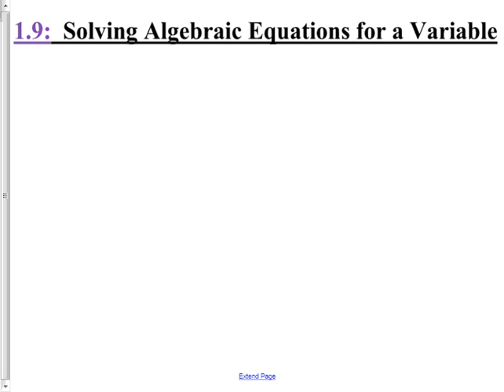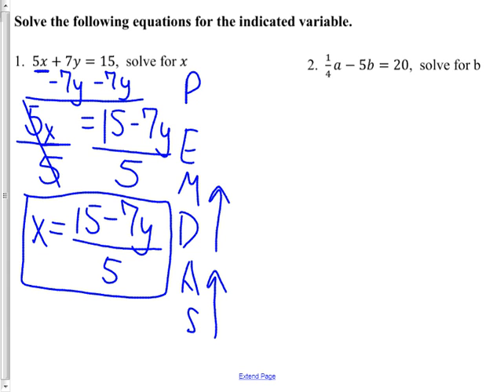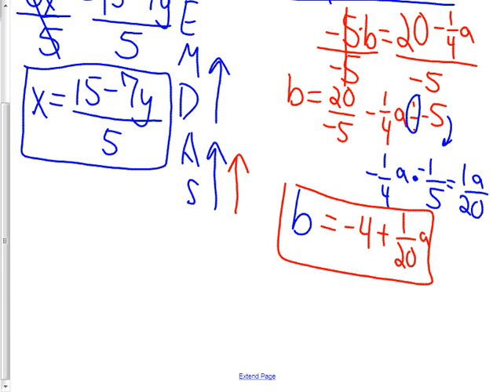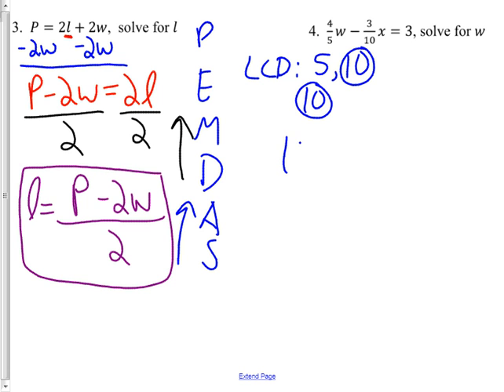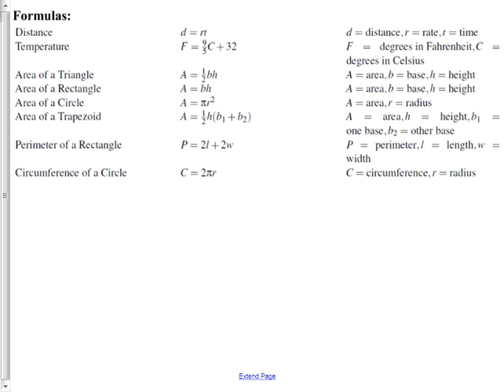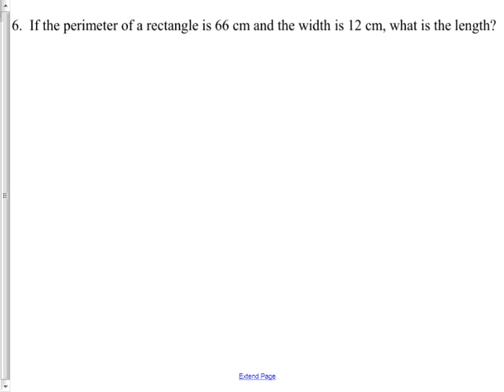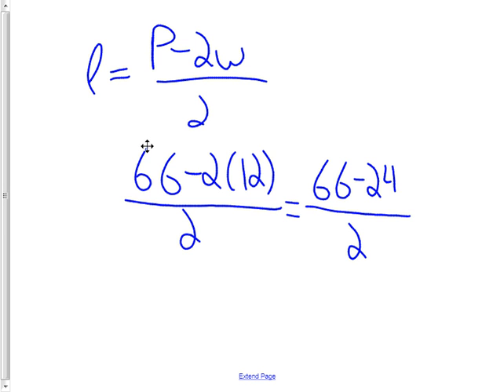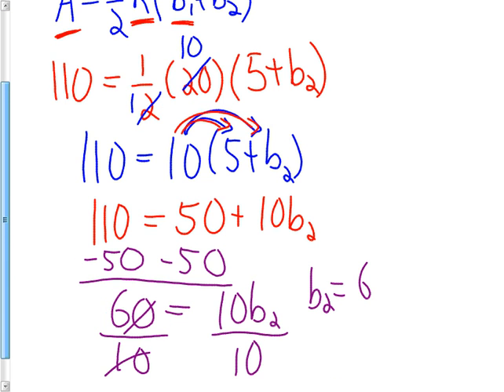1 9 Solving Formulas for a Variable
Solving Formulas for a Variable